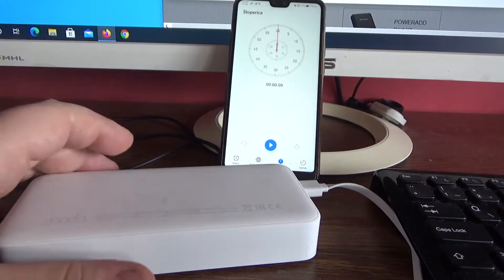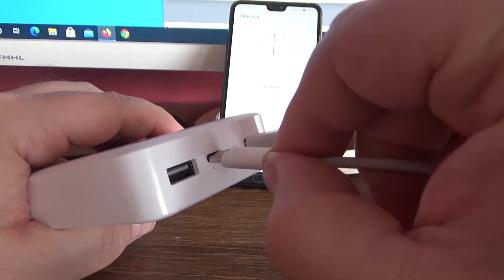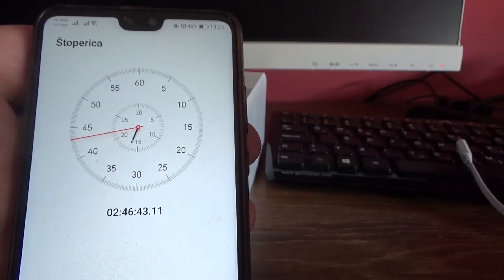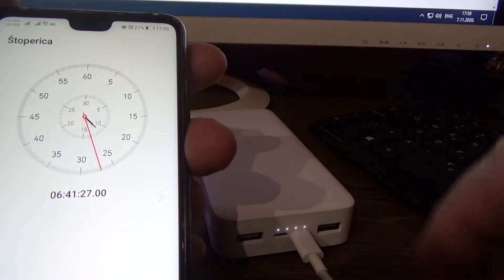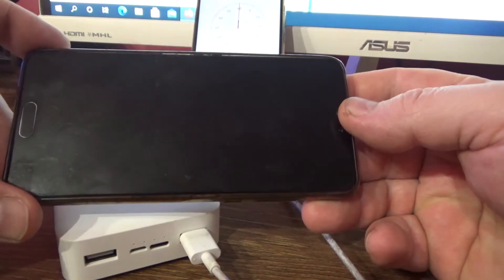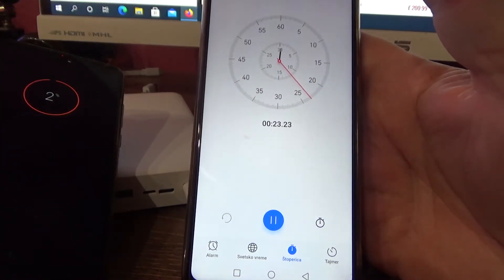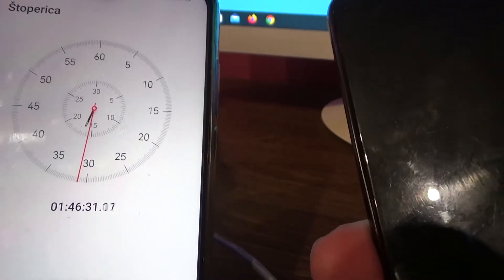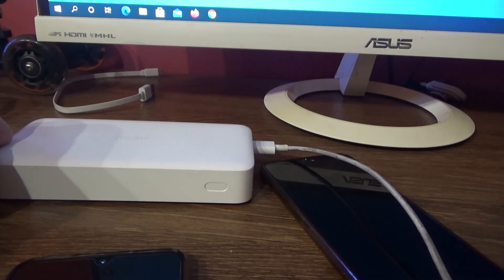xiaomi power bank 20000 mAh charging time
how much time it takes to full charge portable charger xiaomi red mi power bank 20000 mah and how fast it charge smartphone.